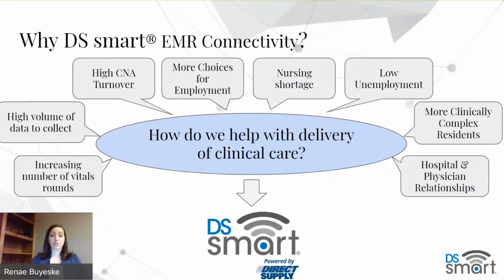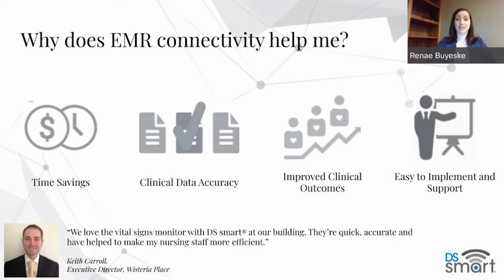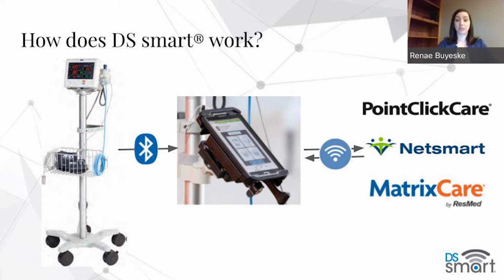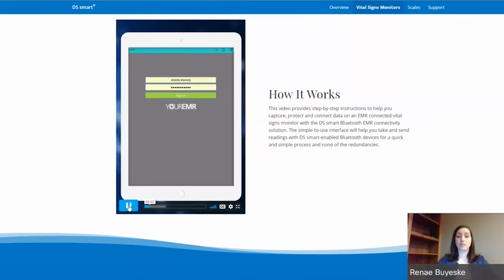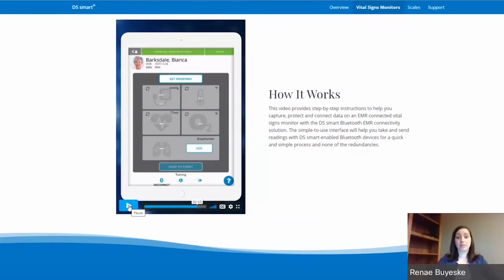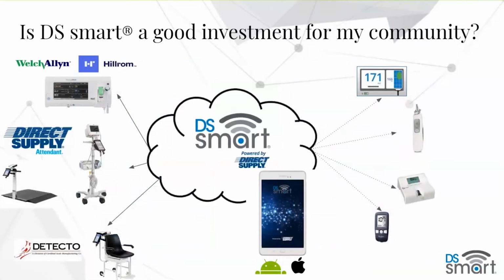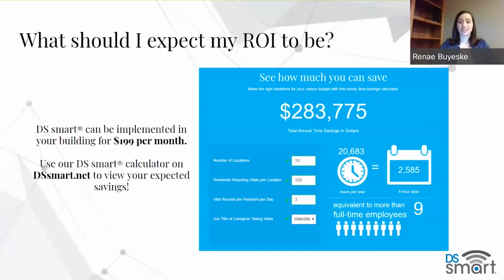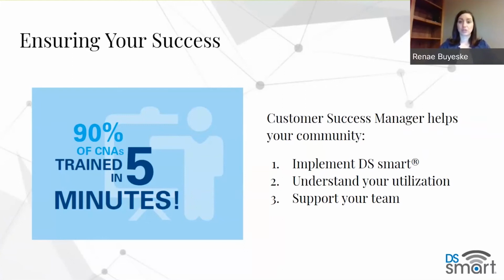DS smart® Demo, A Direct Supply Webinar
This webinar was recorded May 6, 2020 and features Renae Buyeske - Program Specialist, Technology Solutions for Direct Supply

This webinar will offer viewers the chance to see a demo of the DS smart® EMR connectivity for a deeper understanding of the benefits of using technology in a clinical care setting.
Please review the objectives below:
• See the time-savings power of DS smart® live
• Ask questions about connected clinical care and have them answered by DS smart® experts
• Understand how your community can benefit and how your staff can implement the DS smart® solution

Notice: This video is intended to provide information to Direct Supply’s customers, does not constitute medical or legal advice, and is not intended for use in the diagnosis or treatment of individual patients or conditions, or as a substitute for the advice of a licensed medical professional. Direct Supply specifically disclaims all responsibility for any liability, loss or risk, personal or otherwise, which is incurred as a consequence, directly or indirectly, of the use and application of any of the material in this video. You may not modify, copy, reproduce, upload, transmit, publicly display, prepare derivative works based on or distribute any part of this video.